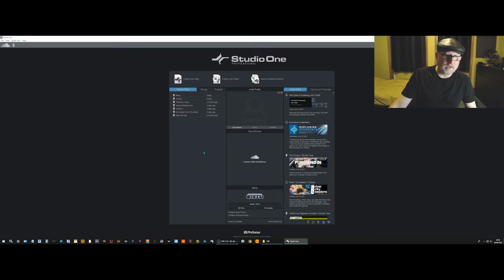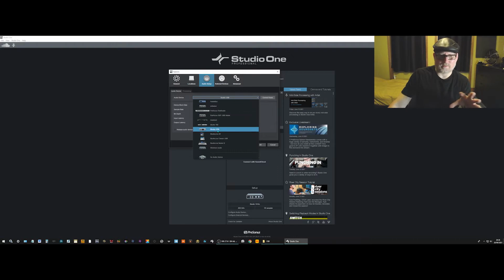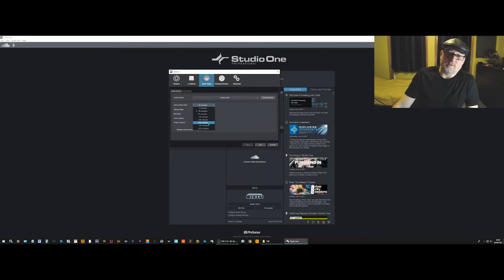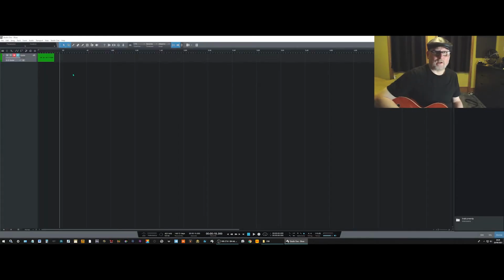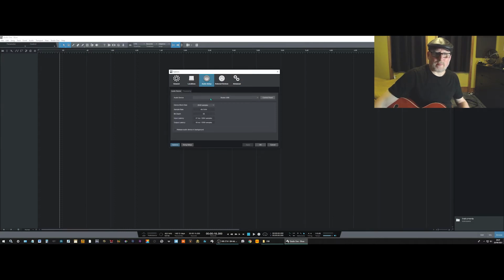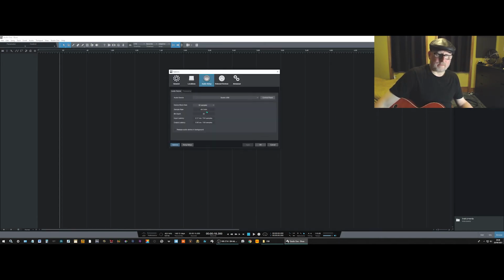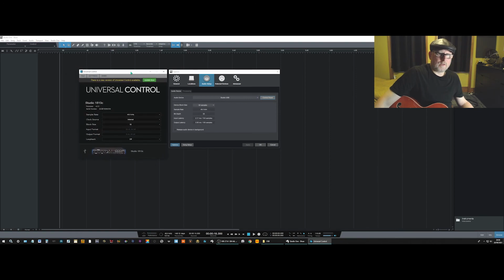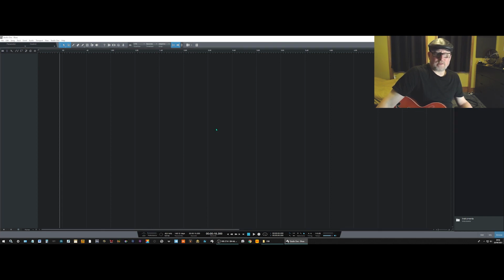PreSonus Studio One: Latency... and how to correct it!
Ever get weird delay when you record in PreSonus Studio One or any other DAW? It's probably latency caused by your buffer size being set too high. My PreSonus 1810c needed some adjustments and here's how...